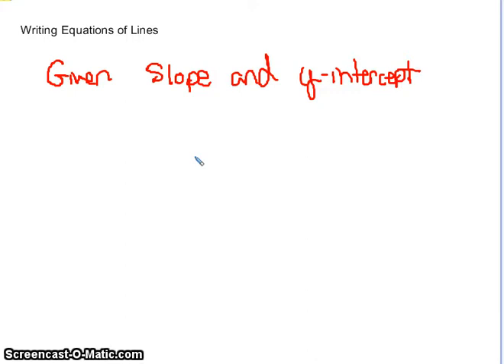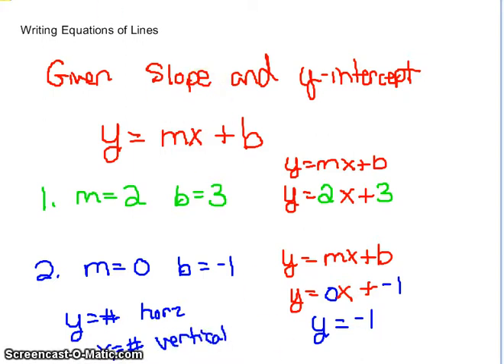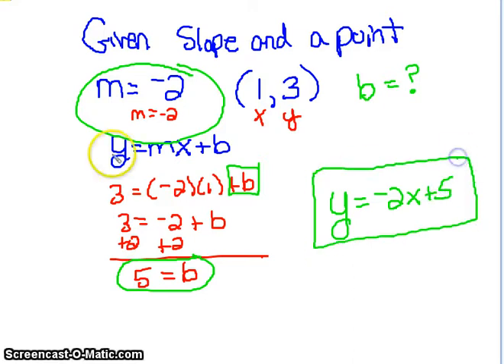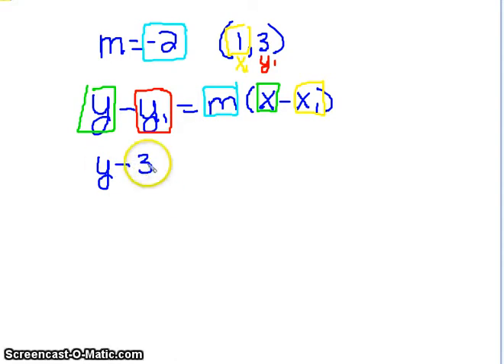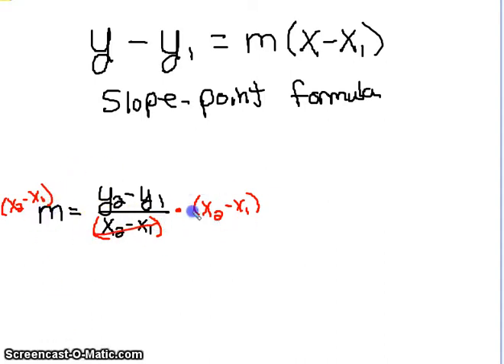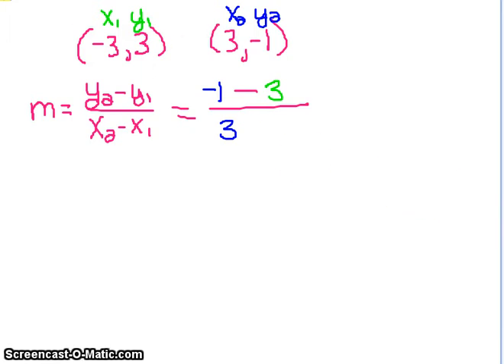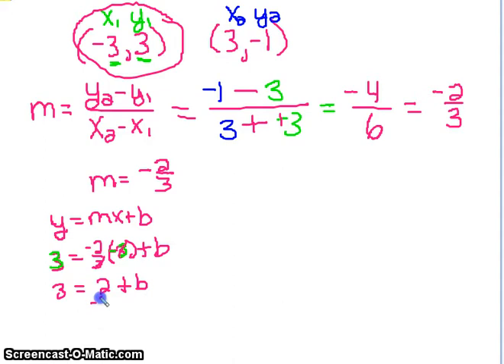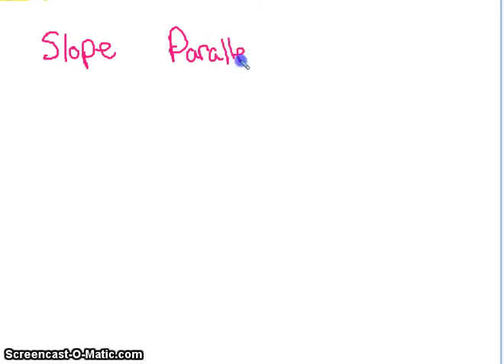2 17 12 Pre Calc Writing Equations of Lines Video 1